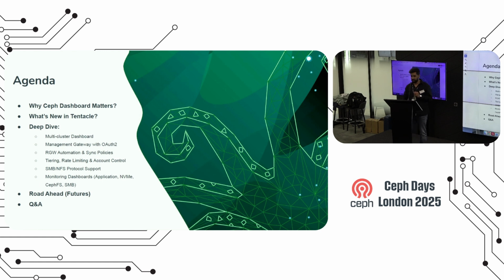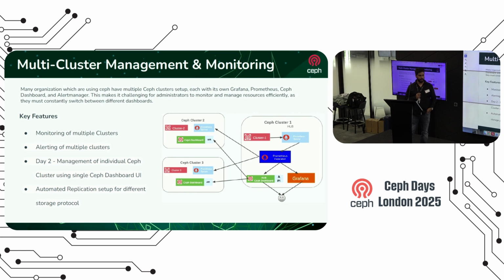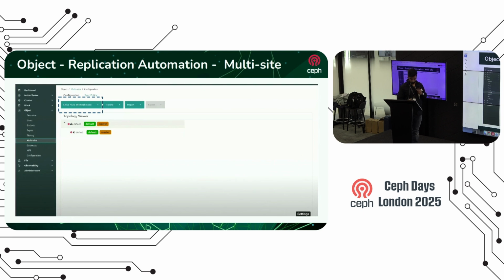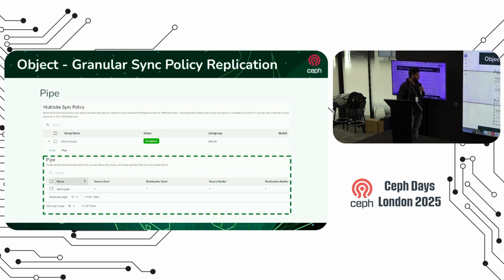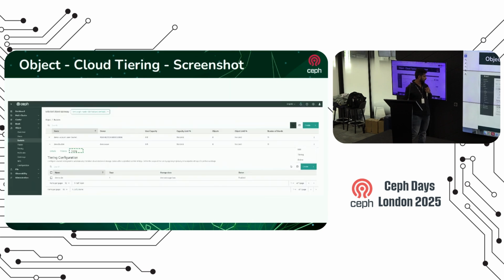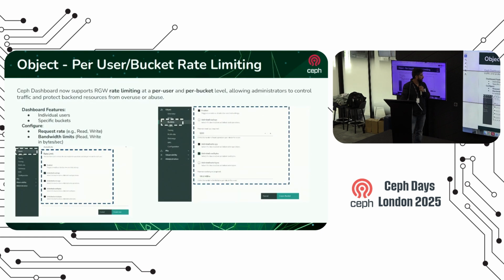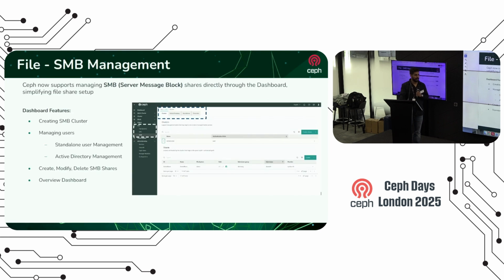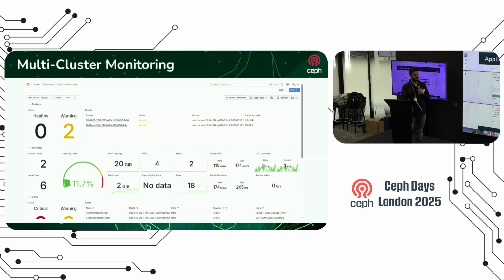Multi-Cluster and Protocol Visibility with the New Ceph Dashboard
As Ceph deployments scale across data centers, clouds, and protocols, the need for a powerful, unified dashboard becomes critical. In this talk, we’ll introduce the Tentacle release of the Ceph Dashboard—a major leap in usability, observability, and control.

We’ll walk through new features including multi-cluster support, RGW tiering and rate limiting, multi-site automation, and protocol dashboards for SMB, NFS, and CephFS. With a fresh Carbon-based UI and advanced monitoring for NVMe, CephFS, and SMB, the new dashboard brings everything together, lots of new operations. Slides